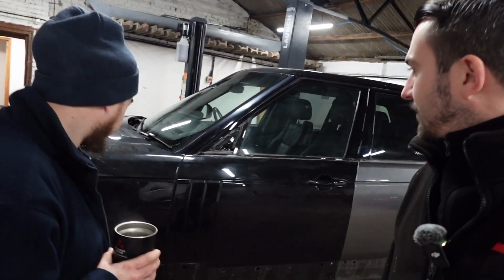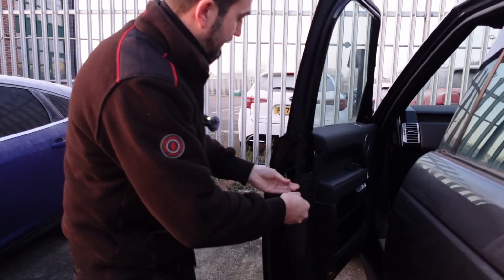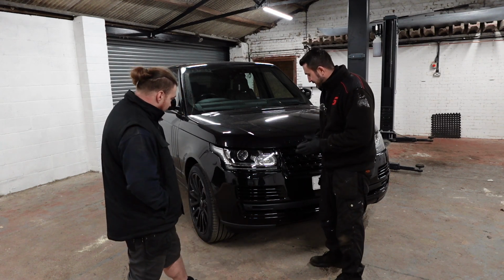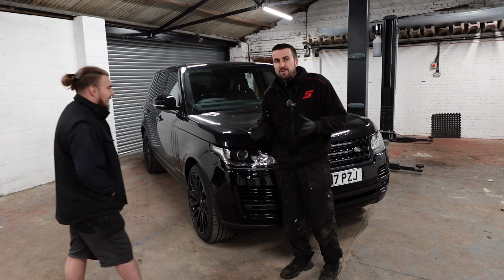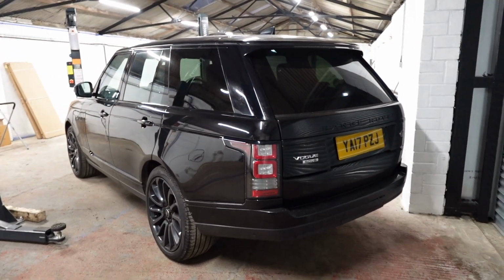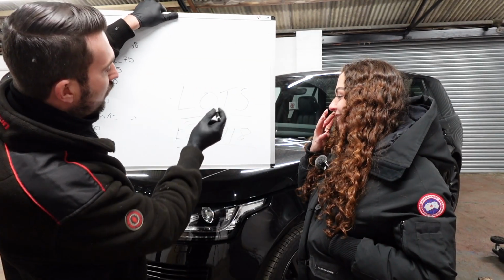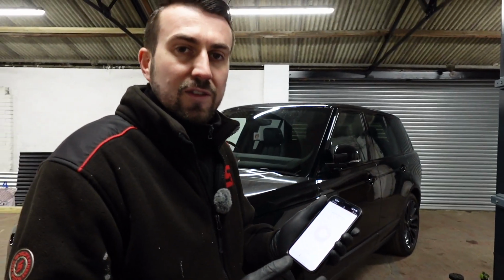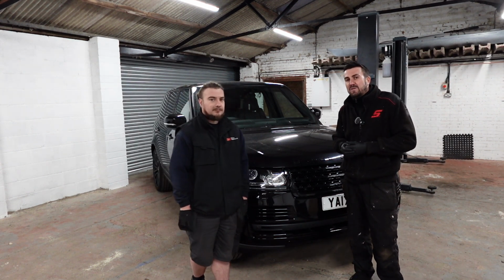I FIXED MY CHEAP RANGE ROVER AND ITS FINISHED!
PART 5: In this video, I take you through what i have fixed on my cheap Range Rover L405 I bought from a salvage auction (Copart) along with the final cost of the build. The SUV had some significant damage, including a dented rear panel, but I was determined to restore it to its former glory on a budget.

It goes to the bodyshop where  they sand and prime it. They apply a fresh coat of paint, matching the original colour to make sure the finish looked seamless. They also took the time to touch up a few smaller areas that had been scratched or scuffed. Throughout the process, we focused on getting the perfect finish, ensuring the rear panel looked as good as new. The transformation was incredible, and the results were worth the effort!

If you're considering a project like this, I’ll walk you through each step, share tips on sourcing affordable parts, and show you how you can fix up a salvage vehicle without spending a fortune.

00:00 Introduction
00:36 To the body shop
03:40 Time to Paint
05:30 Car Wash
05:40 It's done...
06:04 What have we done
08:52 Paint and Damage
09:31 Slight accident
10:02 Final Cost
12:33 The Range Rover app
15:15 Faraday Pouch
15:39 Future plans for the L405